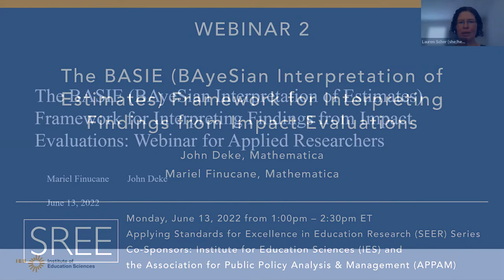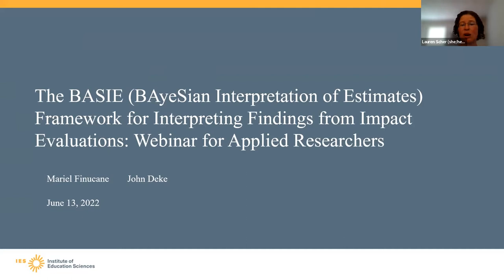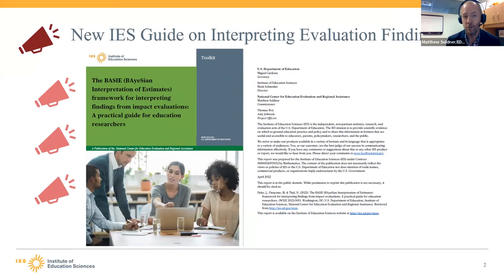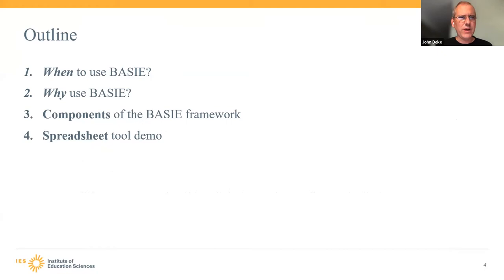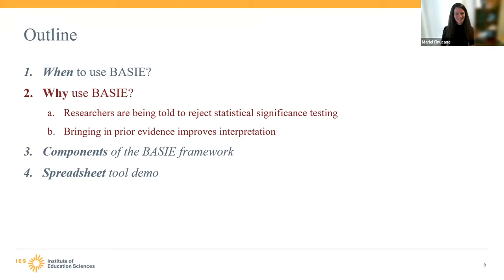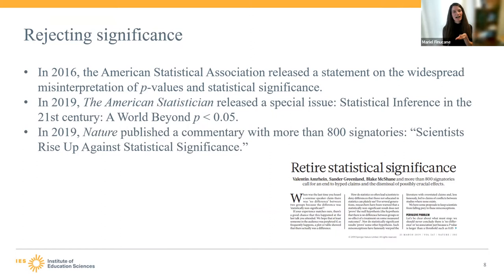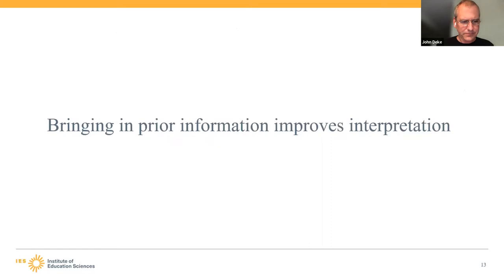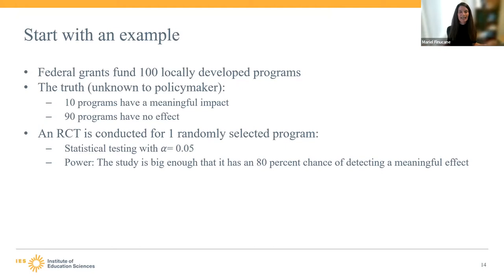SEER Webinar 2: The BASIE (BAyeSian Interpretation of Estimates) Framework...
The BASIE (BAyeSian Interpretation of Estimates) Framework for Interpreting Findings from Impact Evaluations
Speakers: John Deke and Mariel Finucane, Mathematica

In studies that evaluate the impacts of educational interventions, educators and policymakers typically want to know whether an intervention improved outcomes. However, researchers cannot provide a simple yes/no answer because all impact estimates have statistical uncertainty. Researchers have often used statistical significance and p-values to assess this uncertainty, but these statistics are often misinterpreted and cannot help educators and policymakers figure out how likely it was that the intervention had an effect.

This webinar lays out a Bayesian framework for interpreting impact estimates without the pitfalls of relying only on p-values. This framework allows researchers to calculate the probability an intervention had a meaningful effect, given the impact estimate and prior evidence on similar interventions. The webinar will explain key concepts and introduce a convenient, easy-to-use Excel tool for applying this framework. With these concepts and tools, researchers can extract more accurate and interpretable lessons from impact findings to support informed decisions about educational interventions. The webinar is based on IES’s recently released guide on this topic.